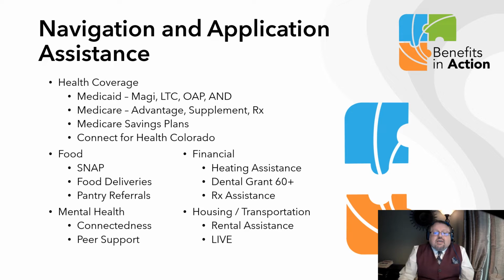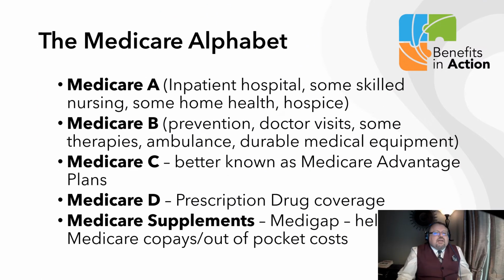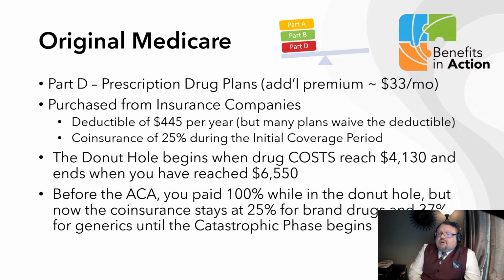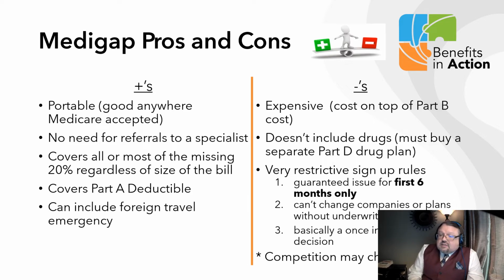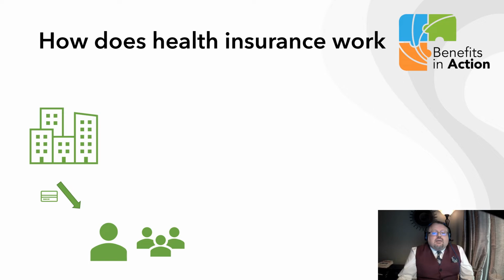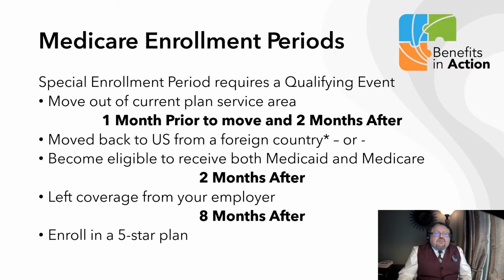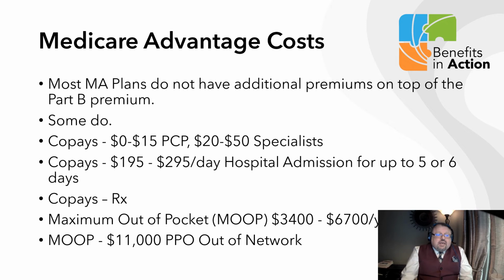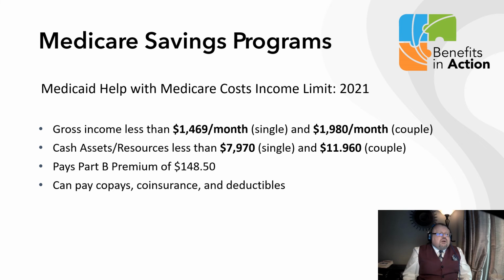Medicare 101: Get the Basics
​Benefits in Action is a Colorado nonprofit helping people apply for Medicaid, Medicare, food assistance and more throughout Colorado. In this video, Ron DeVries provides an overview of Medicare and contacts for further assistance.